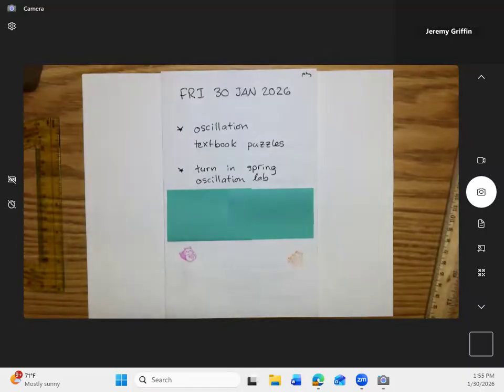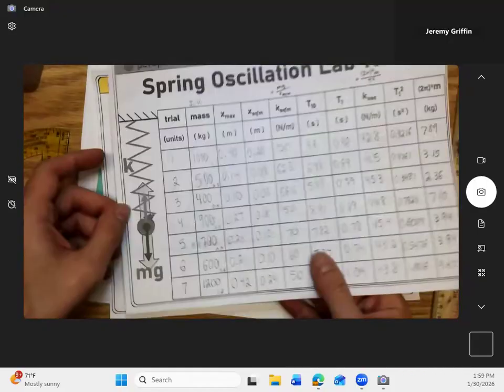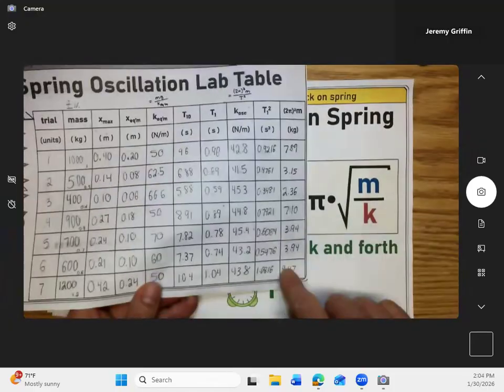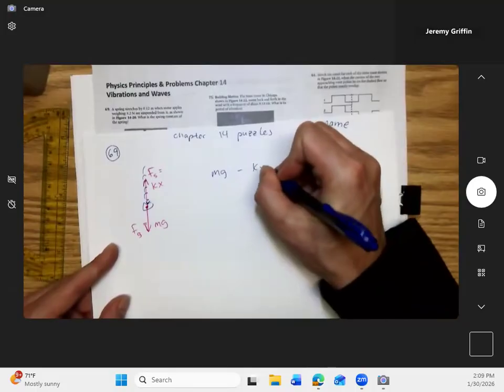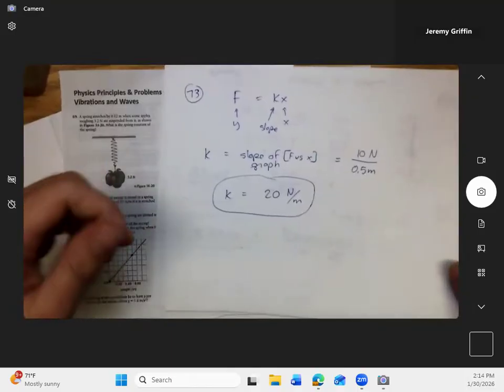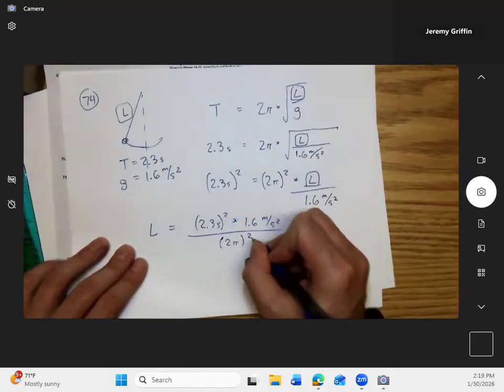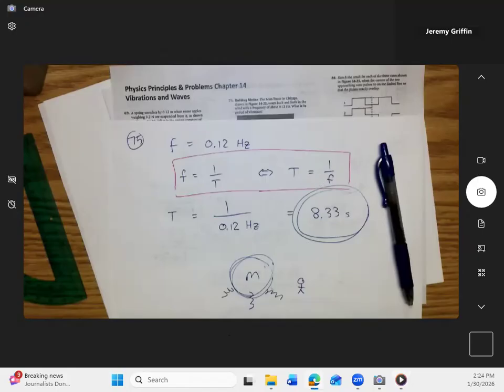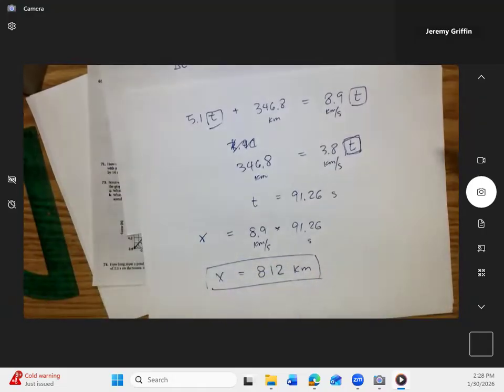2026 0130 - Physics Honors Day 106 - Chapter 15 SHM & Waves Puzzles